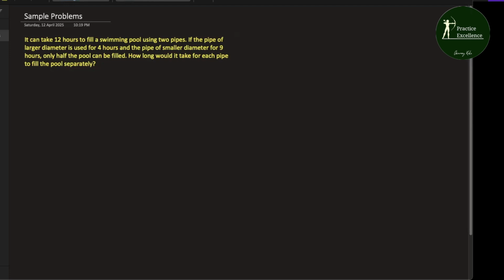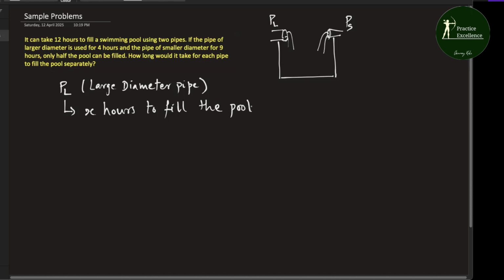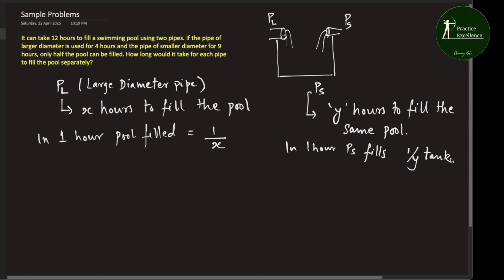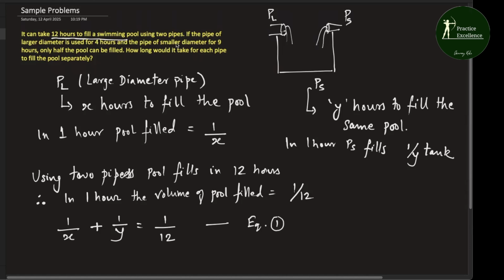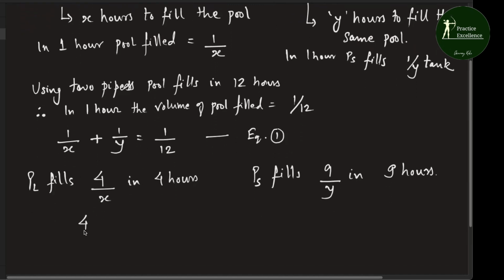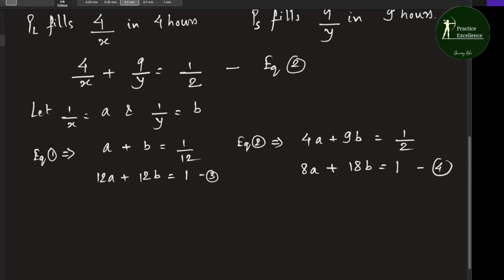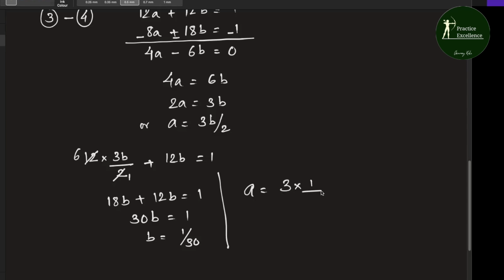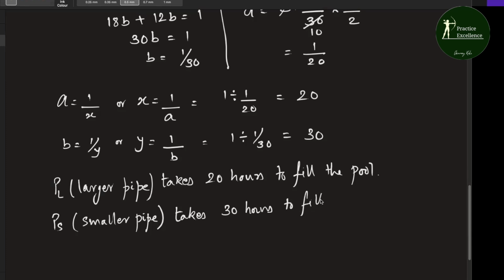Analysis and Solution of a NCERT Exemplar problem in Linear Equations in 2 Variable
Problem: It can take 12 hours to fill a swimming pool using two pipes. If the pipe of larger diameter is used for 4 hours and the pipe of smaller diameter for 9 hours, only half the pool can be filled. How long would it take for each pipe to fill the pool separately?